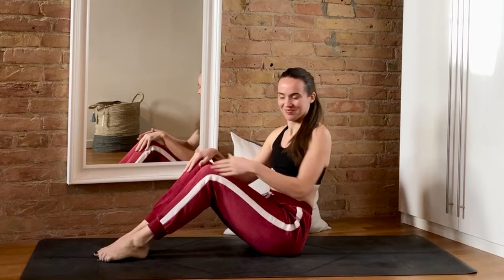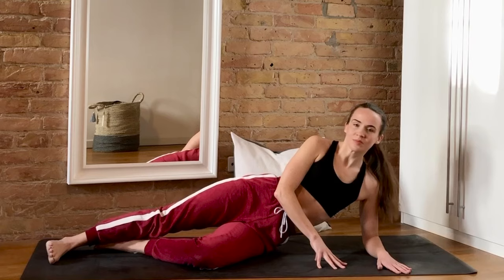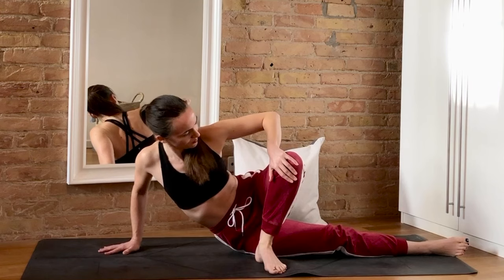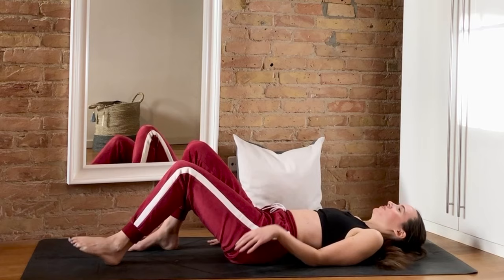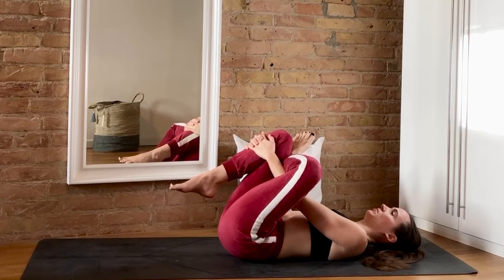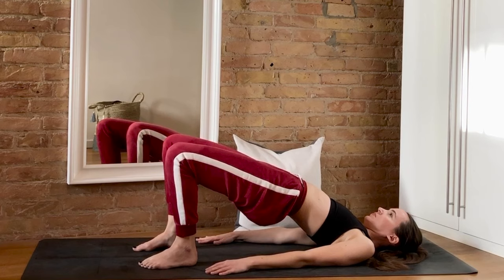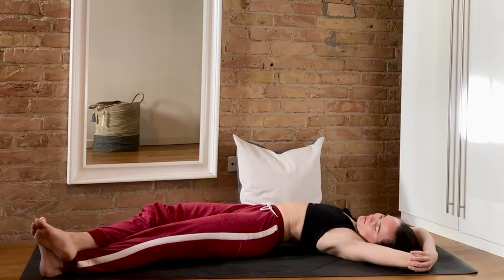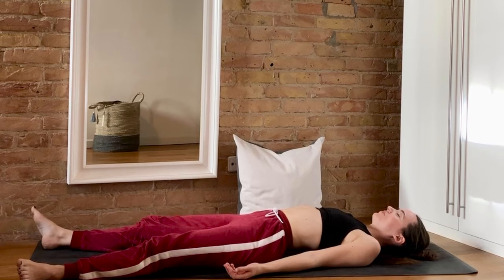Yoga for IT Band – 10 min Stretches for Iliotibial Band Syndrome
Try this yoga for IT band practice to relieve iliotibial band syndrome, IT band pain, and hip pain. This sequence combines stretches and exercises to help iliopsoas bursitis and IT band syndrome.
🌟 Got Tight Hips?

If you're a runner, a cyclist, or even a hiker, chances are you're familiar with IT band pain (iliotibial band pain), or pain outside of the thigh. The IT band runs down the outside of the leg from the hip to the knee, and IT band syndrome can also contribute to knee pain or more generic hip pain. It's often caused by "lazy glutes," when other parts of the body overcompensate for what our glutes should be doing.

💖 A huge THANK YOU for any donations you'd like to make to support me

Joëlle

If you purchase a product or service with the links that I provide, I may receive a small commission; however, I only recommend products that I truly love and personally use, and there is no additional charge to you! Thank you for supporting my channel so I can continue to provide you with free content every week!